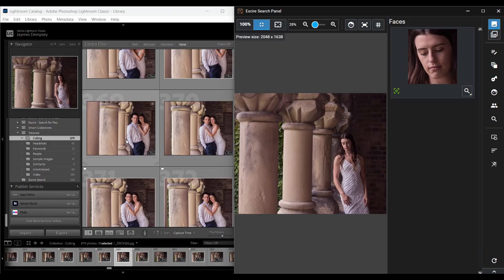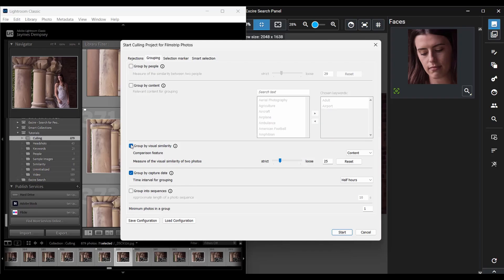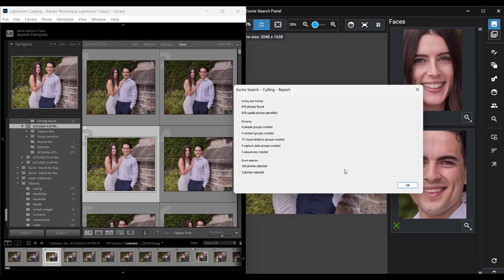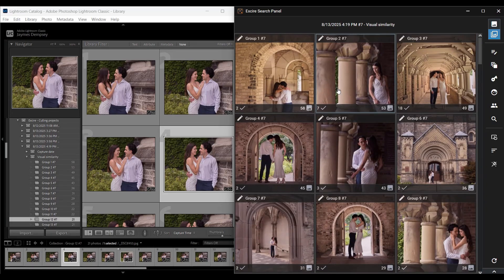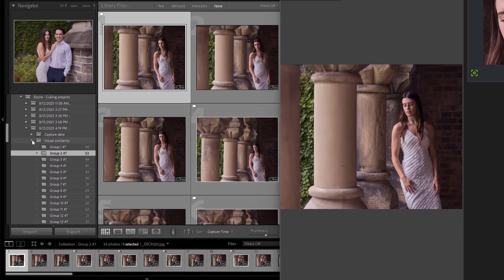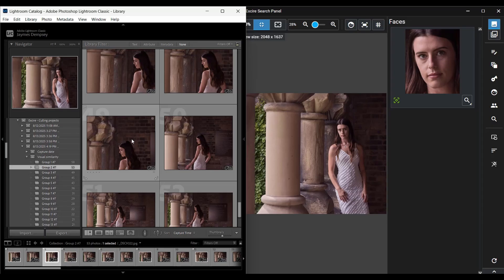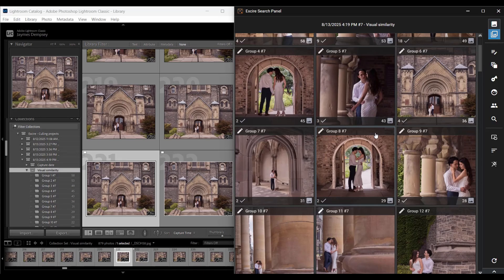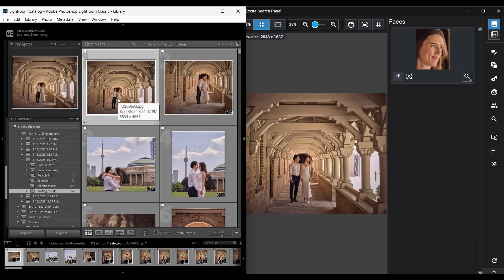Basic Culling Workflow: Save Time With AI-Assisted Culling in LrC [Excire Search 2026 Tutorial]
Want to see how AI-assisted culling in Lightroom Classic works in practice? In this video, we’ll walk through a basic workflow using Excire Search 2026, the Lightroom plugin that brings powerful AI grouping and selection tools directly into your LrC catalog.

Learn how to:

✅ Break down large batches of images into smaller groups based on key characteristics

✅ Rapidly review groups of images using the Excire Search panel

✅ Mark your keeper photos with Pick flags while keeping everything neatly organized in a Selection Collection

✅ Sort groups by eye sharpness, expression, or aesthetics to identify your best shots even faster!

In this workflow, you’ll see how a 1000-image photoshoot can be narrowed down to a small set of top selects—ready to edit, share, or deliver!—without the usual time-consuming culling process.